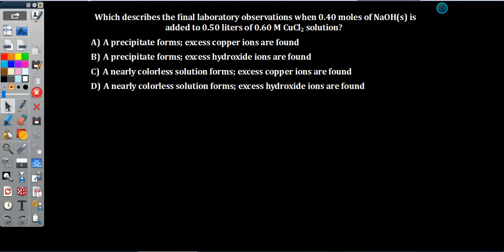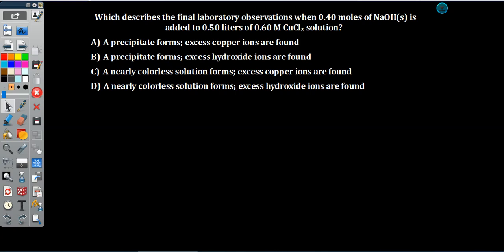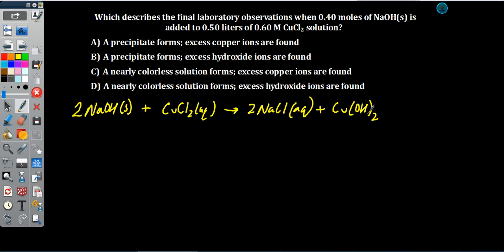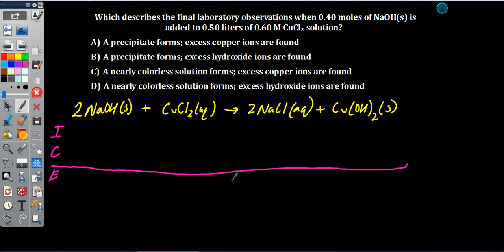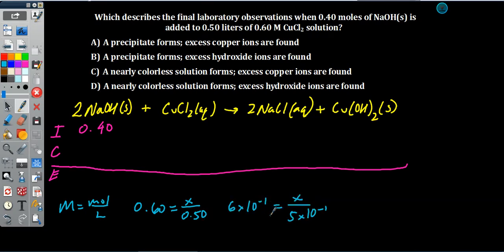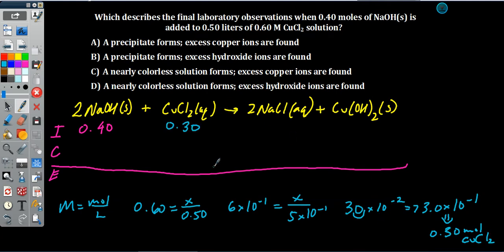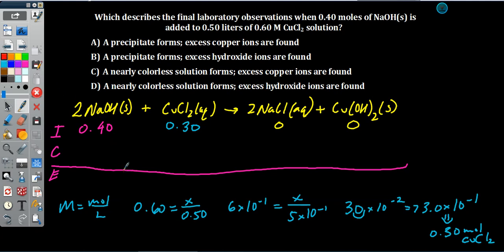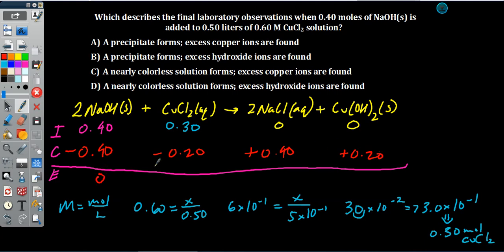AP Chem Unit 02 Day 03 Multiple Choice 5